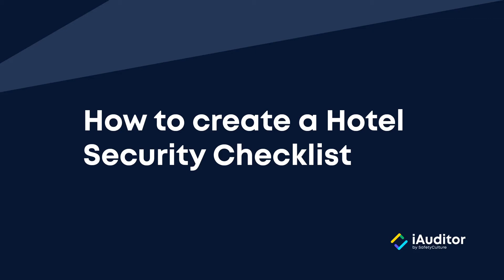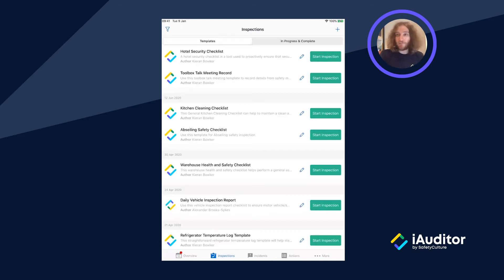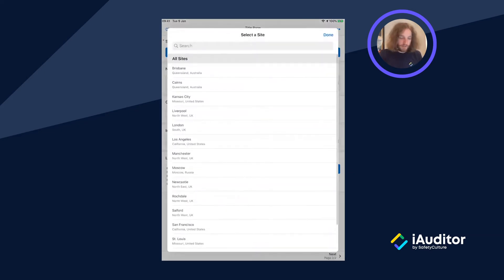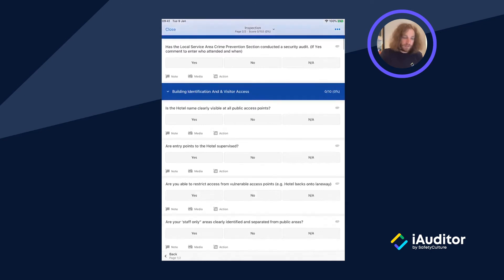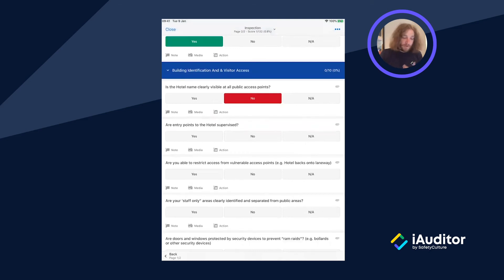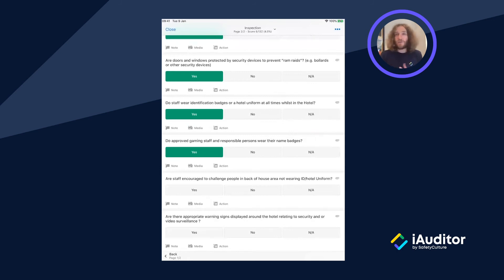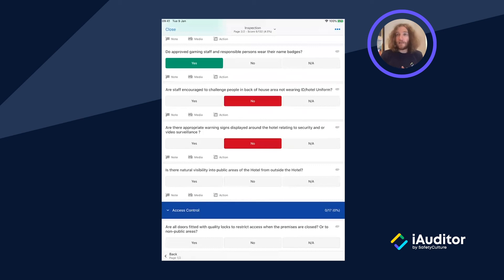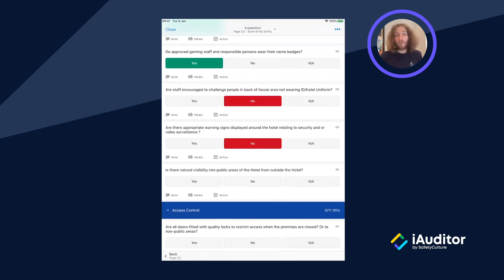How to Create a Hotel Security Checklist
for more information.